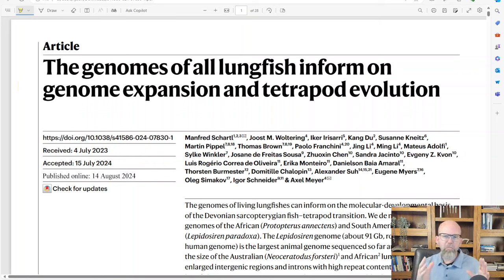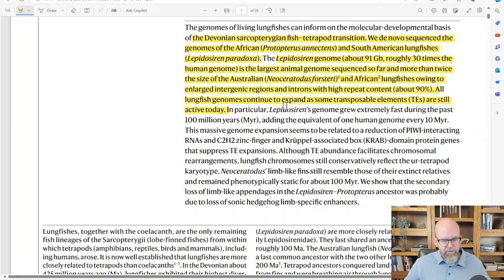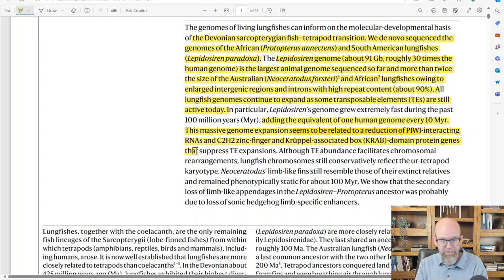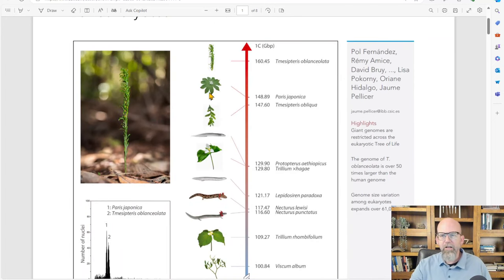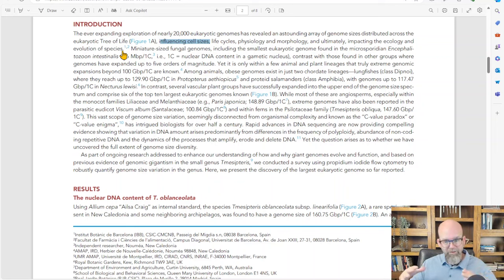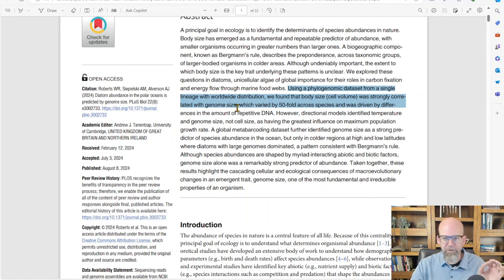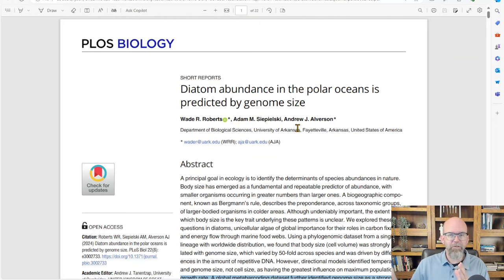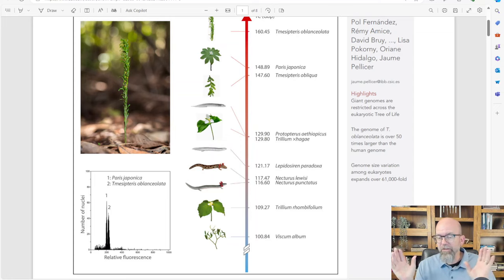Genomes 50X the size of a Human Genome? What Are They Doing?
Several recent publications have reported new record-sized genomes. Here I read the abstracts from three such paper involving diatoms, a small fern, and lungfish and talk about how these genomes could have gotten so large (30x to 50X the size of the human genome!!). I also talk about the implications for creationists and intelligent design proponents who claim that all the parts of a genome are designed and contribute to the function of an organism.